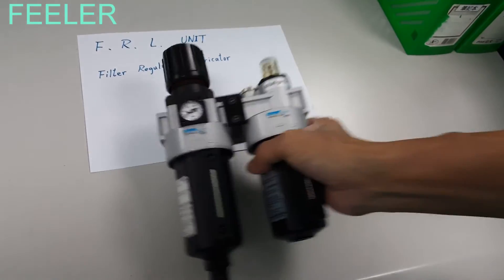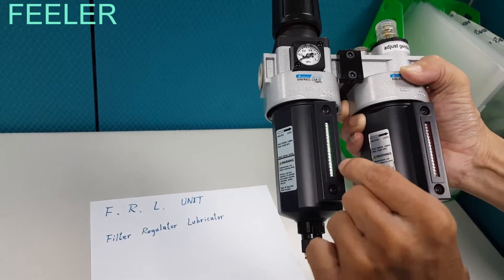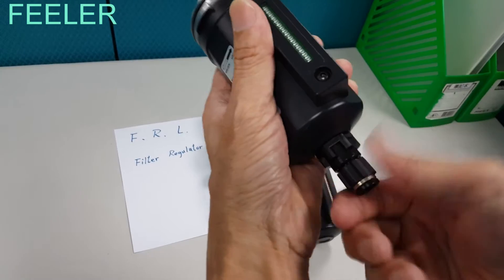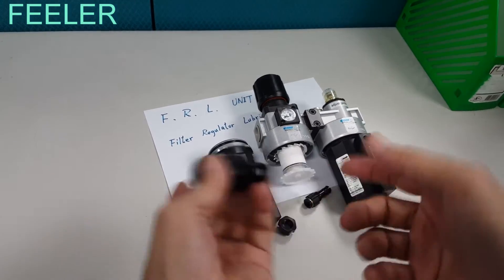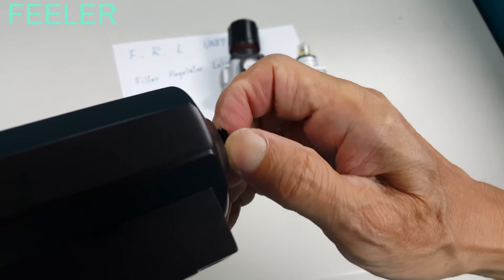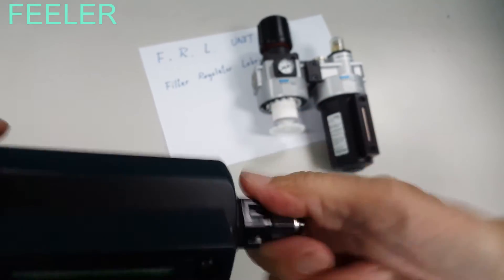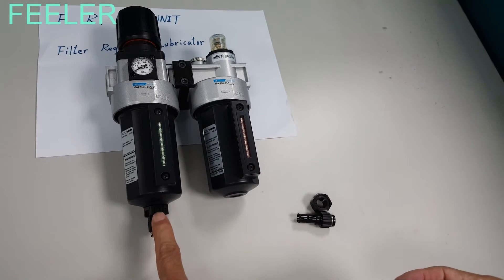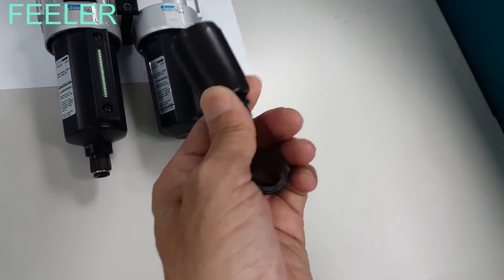How to clean the F R L unit